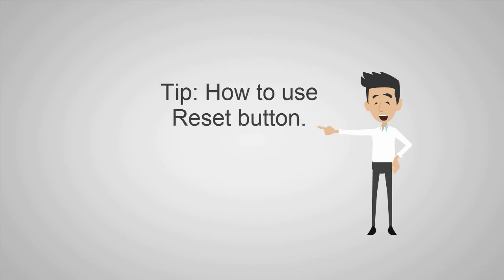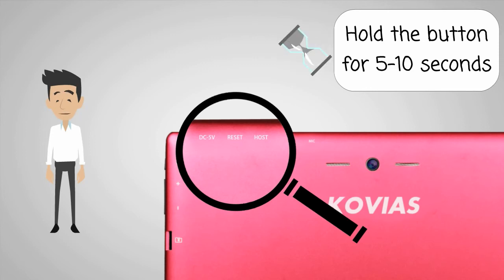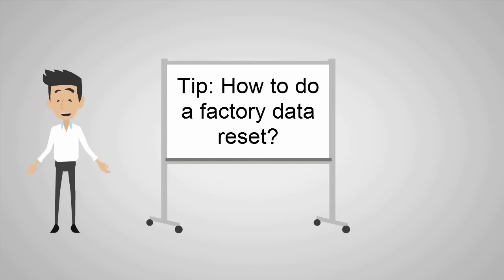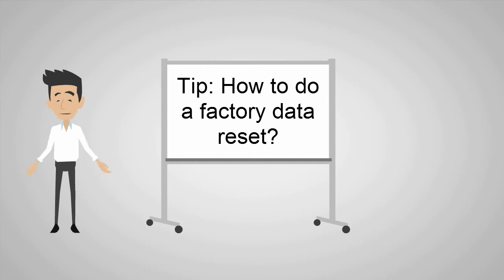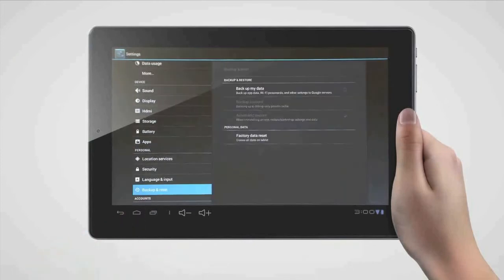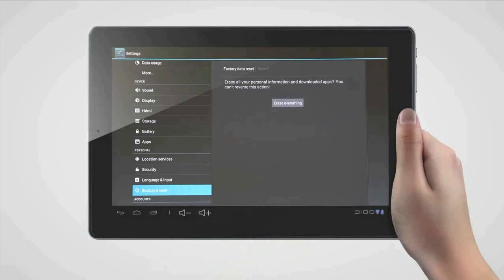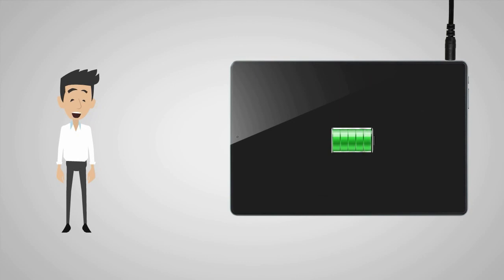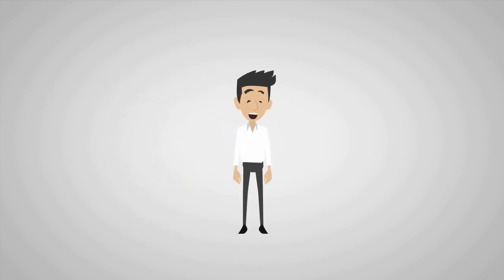Tutorial Tablet maintenance